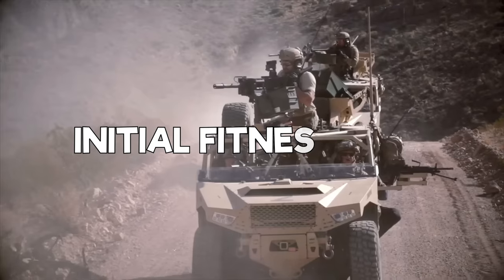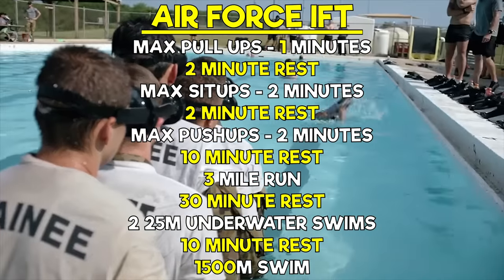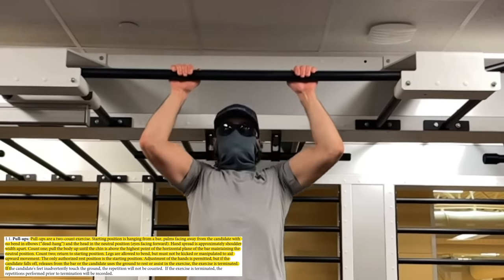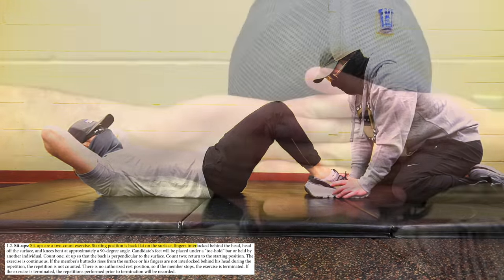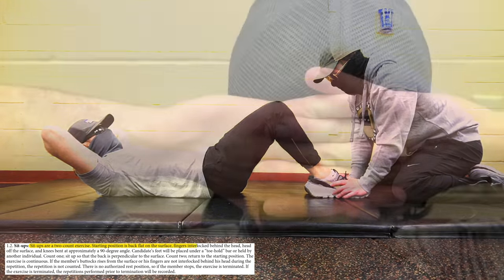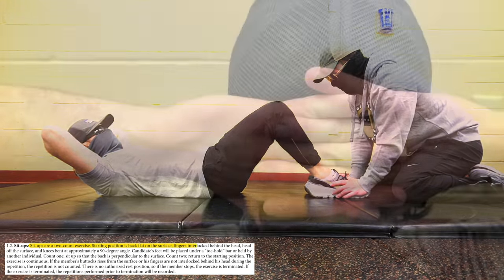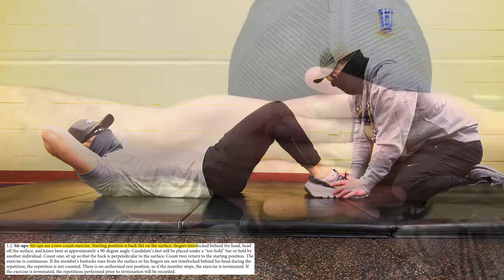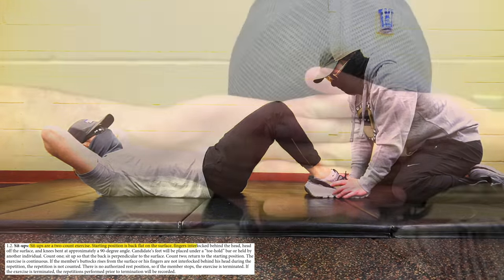The Air Force Special Warfare Initial Fitness Test Explained (Ft. Stew Smith)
The Air Force Special Warfare Initial Fitness Test (IFT) is one of the first hurdles an AFSPECWAR candidate must face on their journey to selection. In this video, you will learn how to not only conduct the IFT, but to train for and ultimately crush it… all while getting some invaluable insight by former Navy SEAL Stew Smith.

The Air Force communities that use the IFT are: Special Recon, Combat Controllers (CCT), Pararescuemen (PJ), Tactical Air Control Party (TACP), SERE Specialists, Air Force EOD, Special Tactics Officers (ST), Combat Rescue Officers (CRO), and Tactical Air Control Party Officers (TACPO).

If you’re interested in joining some sort of Air Force Special Warfare community, you will have to pass the IFT.

Beats we commonly use are produced by Pleur Beats and Nnovad.